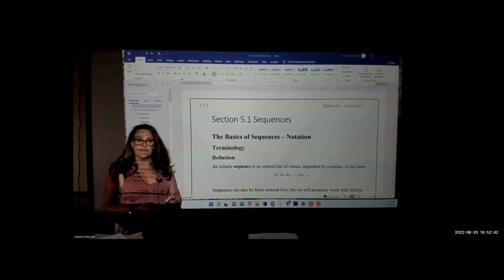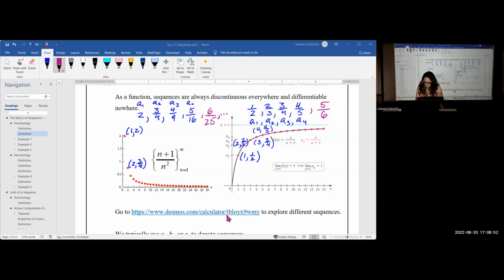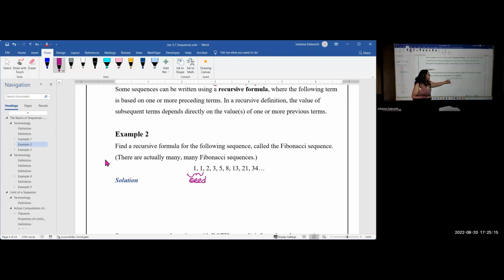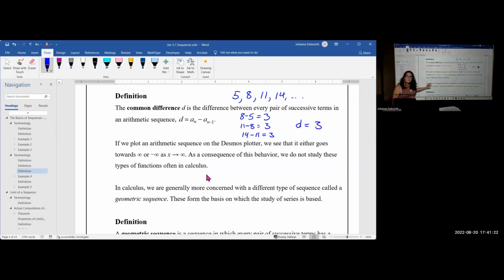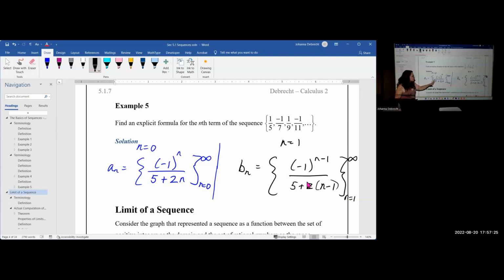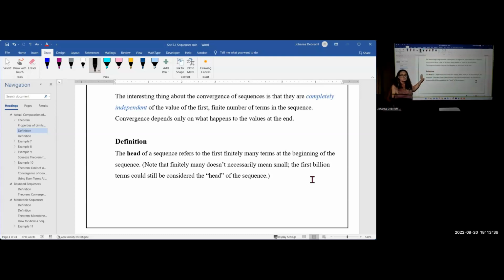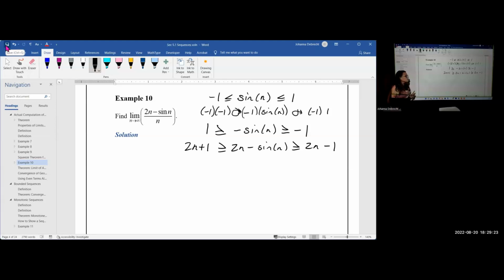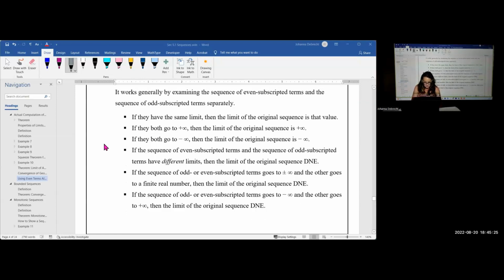5.1 Sequences Prof D video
We begin our study of series by taking an in-depth view of what a sequence is. No prior knowledge is needed to understand this discussion of sequences and their convergence or divergence. Different types of sequences are covered, including recursive sequences, Fibonacci sequences, arithmetic sequences, and geometric sequences. Numerous examples are worked and plots of sequences are shown to connect the notation with its physical meaning.